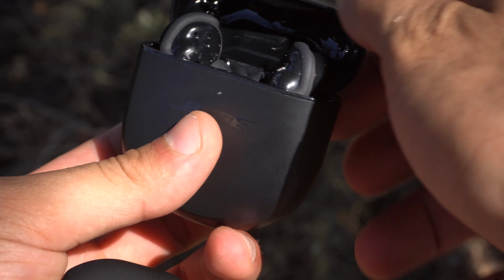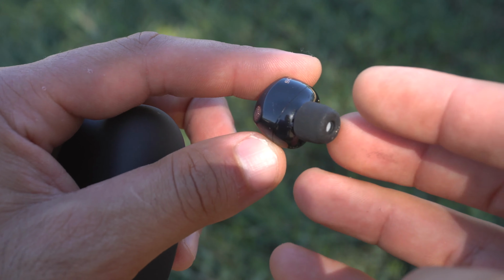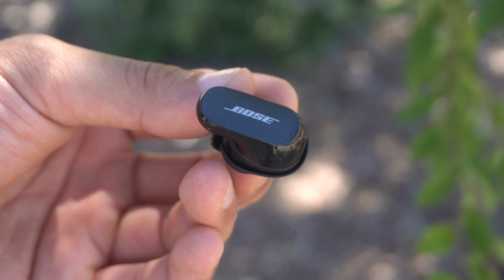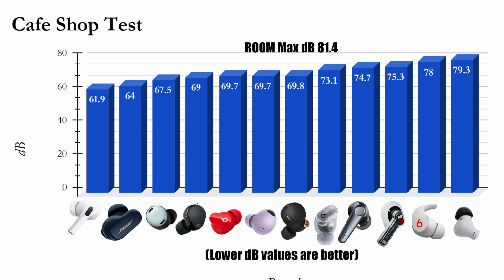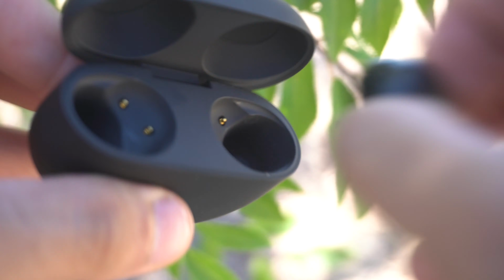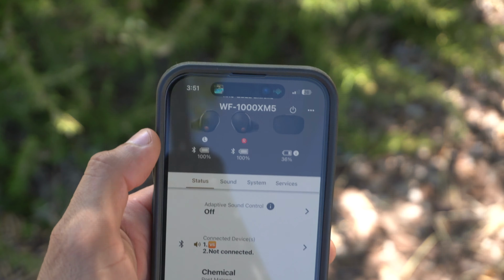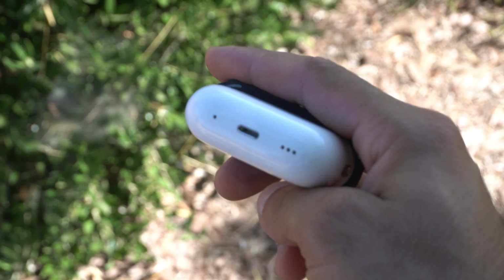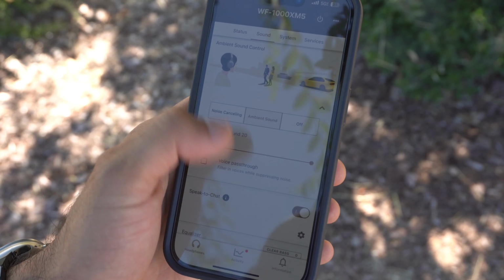AIRPODS PRO 2 vs Sony WF-1000XM5 vs Bose Quietcomfort II - ( Real TEST So you dont get FOOLED!)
Tested, WF-1000xm5 vs airpods pro 2 vs bose quietcomfort earbuds vs WF-1000XM4.
Best Price for the Sony WF-1000 XM5
Bose QuietComfort earbuds ii
Apple AirPods Pro 2
Sony wf-1000xm4
Chapters Thank you Jack Chapters
00:00 - Hello
01:05 - Specs / hardware
03:50 - Db results test
05:10 - Ambient mode
06:30 - Sponsor
08:18 - Audio quality
12:30 - Overall thoughts